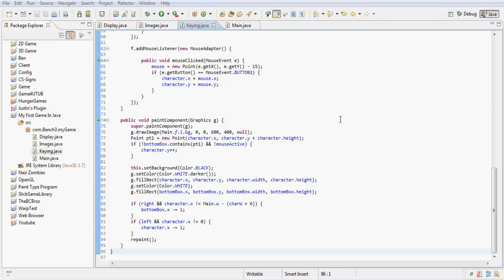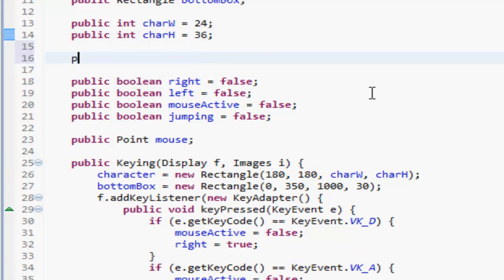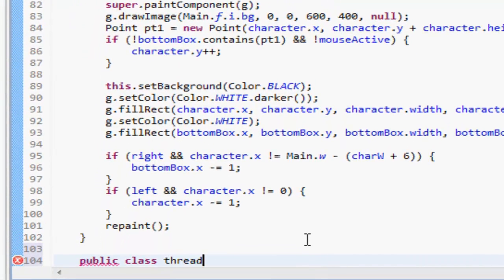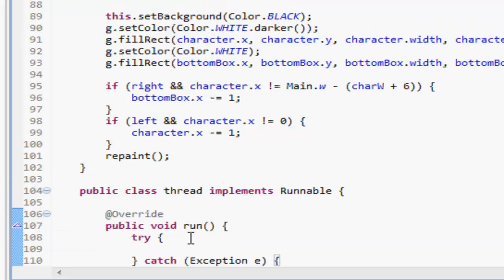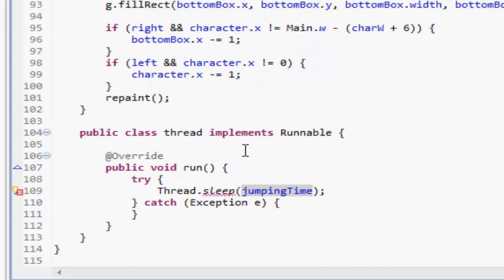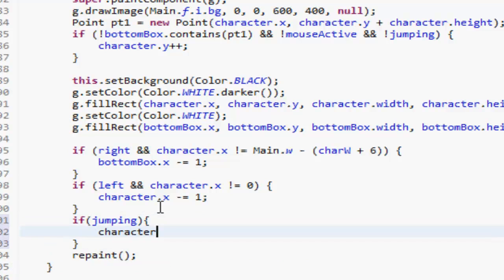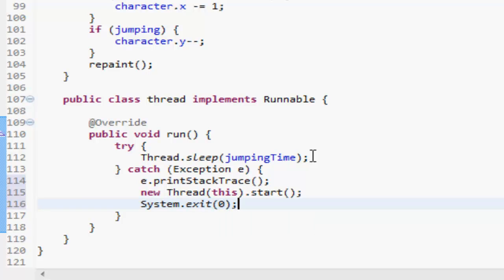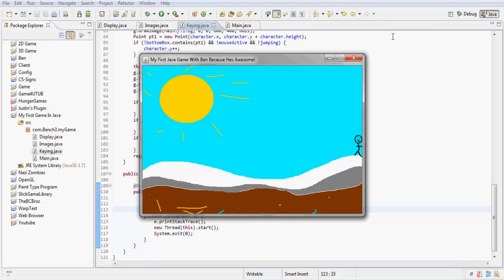Java 2D Game Development Tutorial: Episode 8 *Jumping*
Jumping! Sorry, I forgot last episode to do this.

I (Ben) teach you how to program a very basic 2D sidescroller game in Java!

TAGS IGNORE
Java "How To Code Java" "Java Tutorials" Portal2 Portal "Portal 2" GLADOS Wheatly BCBroz Bukkit terraria Ben Owen First CrazyRedPandaHD Battlefield BF3 Team Fortress "Team Fortress 2" Dust Soldier Gameplay game play frag video Tf2 Valve "Valve Corporation" Soon Communtiy Youth MW2 Black Ops World At War Halo Halo2 Halo3 Halo-Wars Reach Halo-ODST Terria Notch Markus Persson yt:quality=high

This video will show you:
HOW TO make a Java Program
HOW TO play with Code